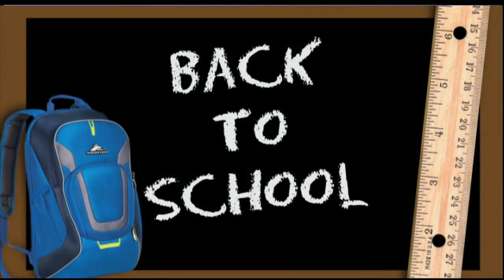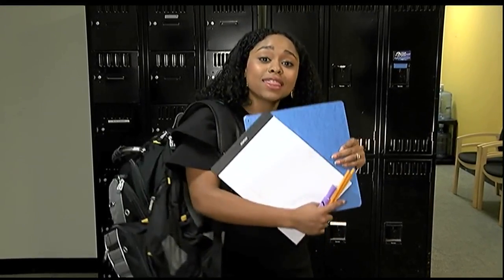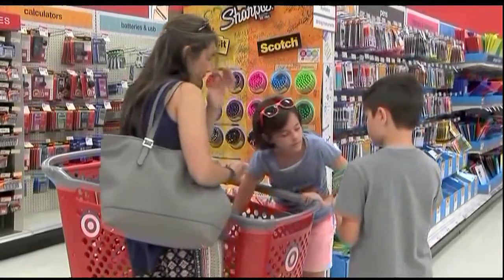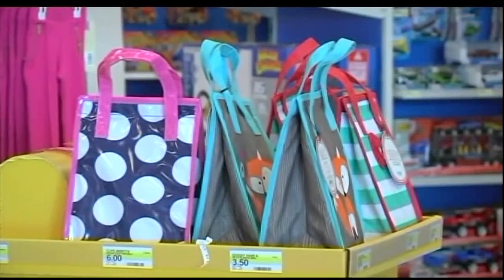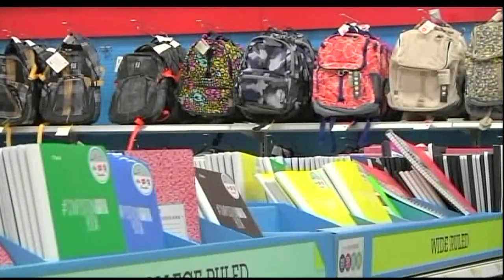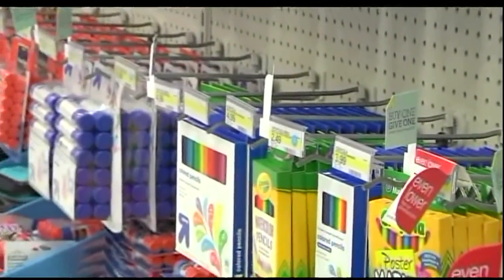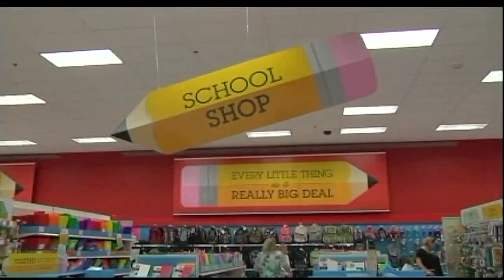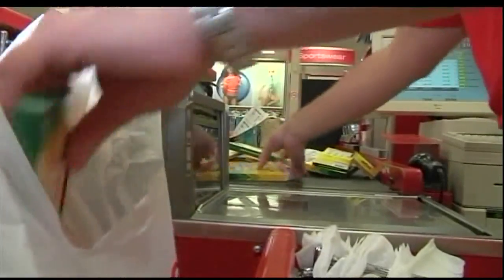Video: FL Sales Tax Holiday Starts Today